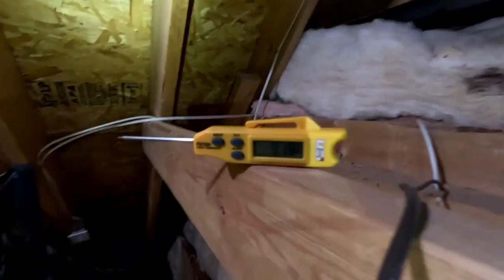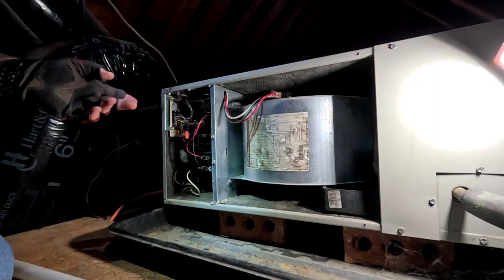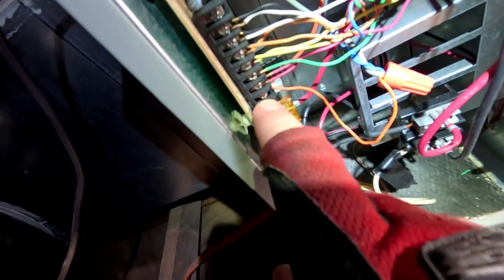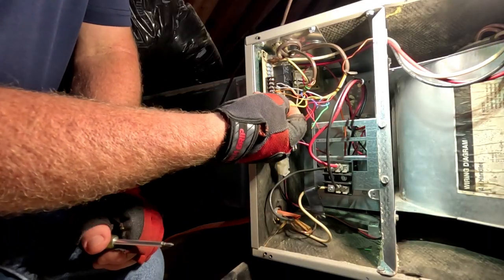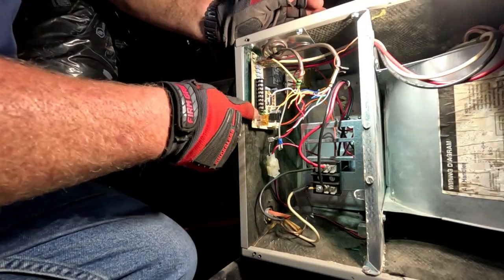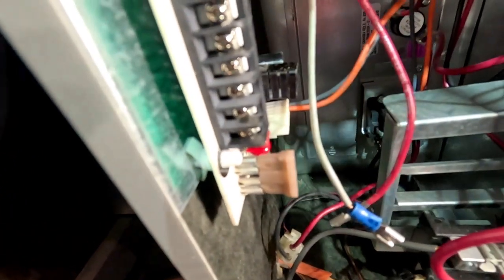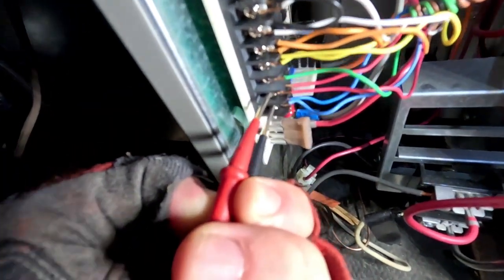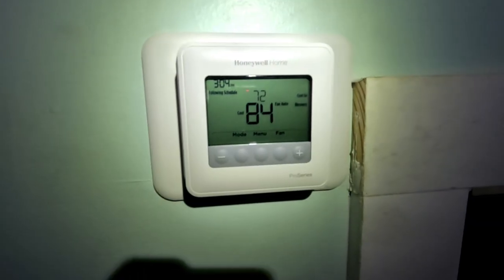No Voltage anywhere!.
Troubleshooting low voltage issues with A/C systems.